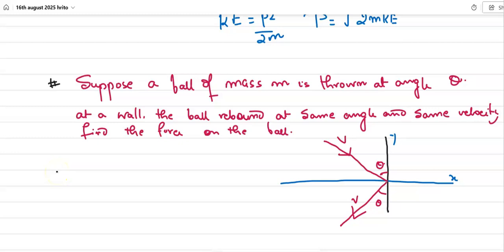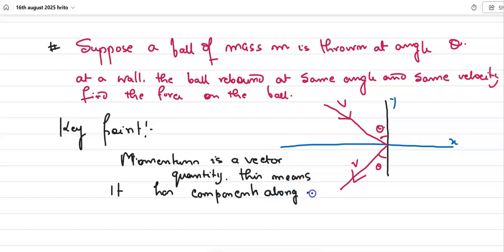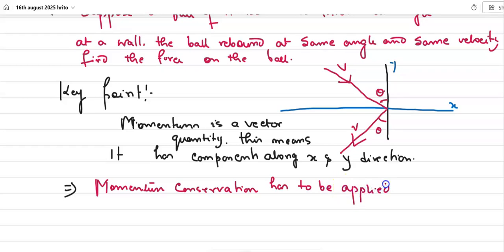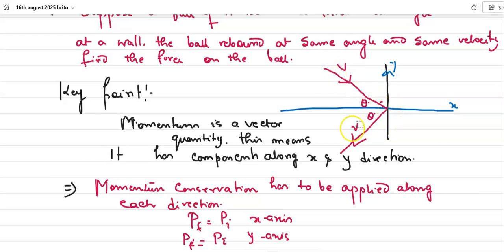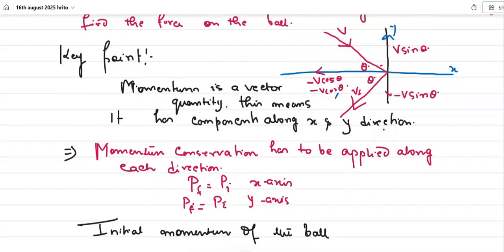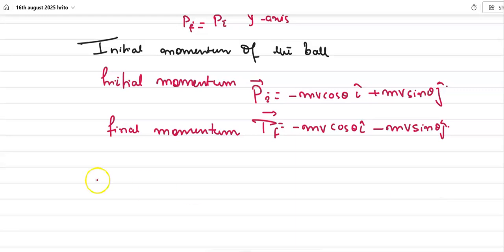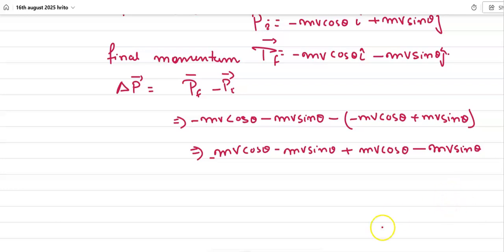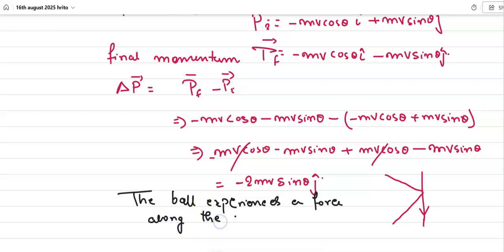🚀 Mastering Momentum Conservation in 2D! 🎯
🔍 Dive into the world of physics and learn how to apply the law of conservation of momentum in two dimensions 🌐. This video tutorial will guide you through the concepts and problem-solving strategies 💡, helping you grasp this fundamental principle with ease 🌈. Perfect for students looking to boost their physics skills! 📚